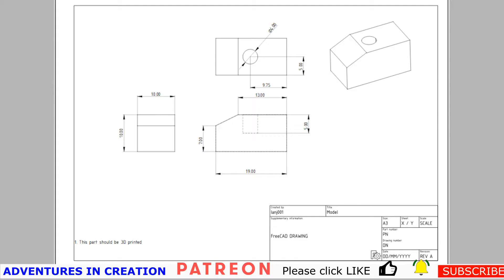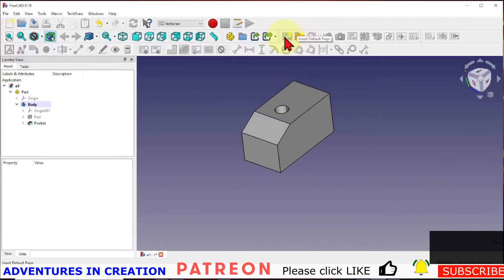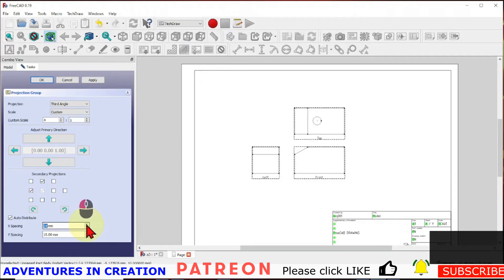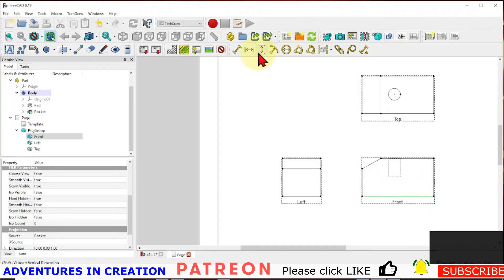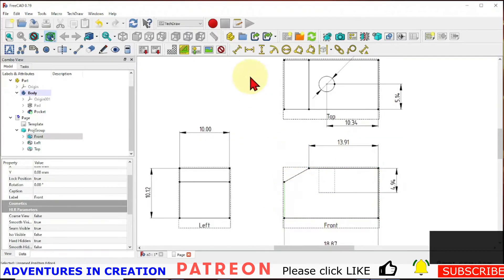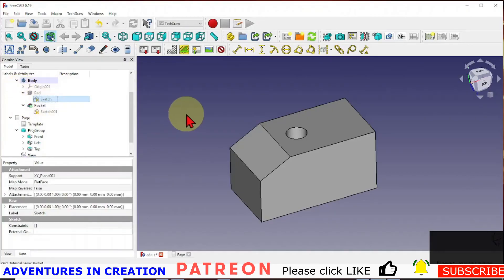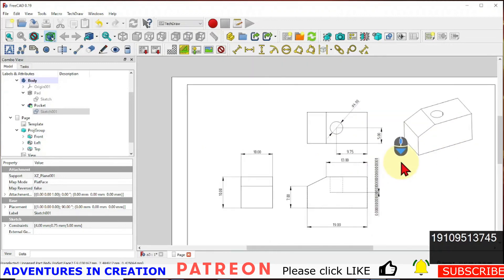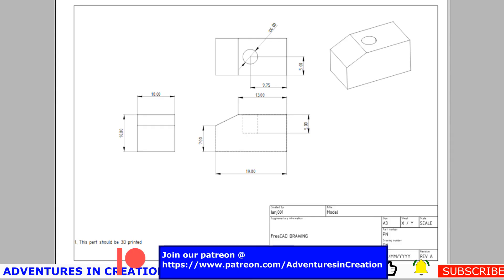FreeCAD for Beginners #27 Tech Draw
We will demonstrate how to create a fully dimensioned drawing in Tech Draw.

## Links:
Our new channel: